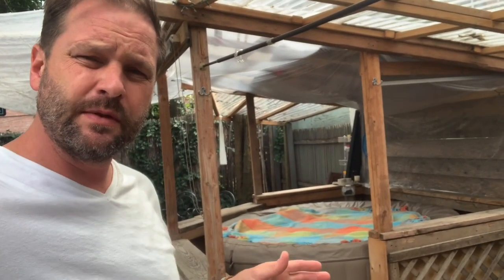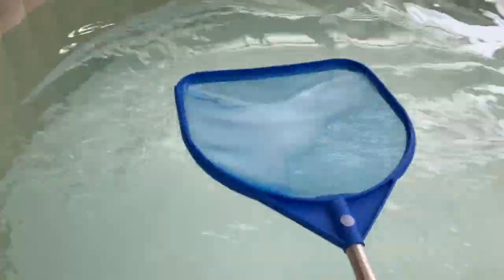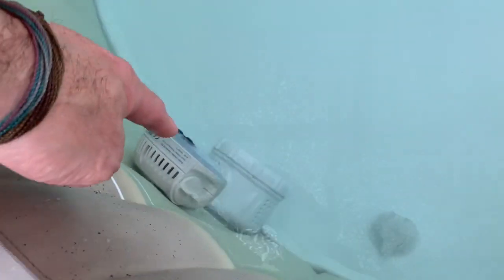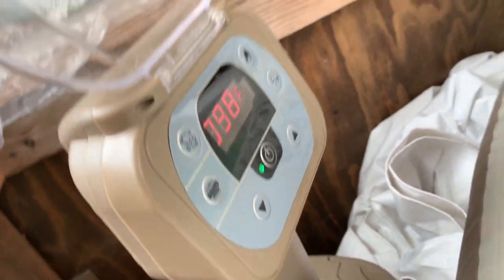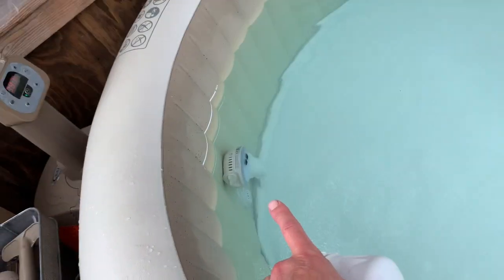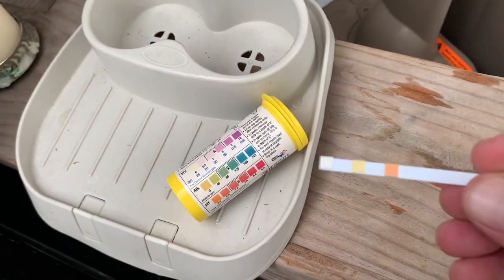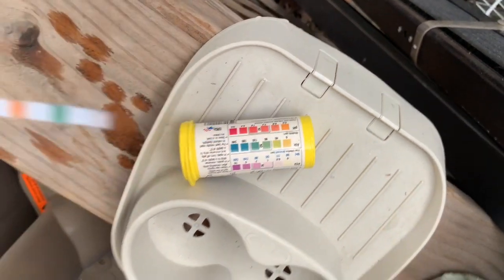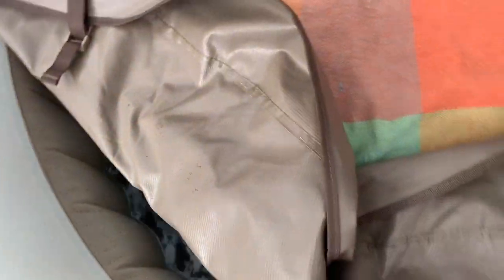Cleaning your INTEX 6 person inflatable hottub